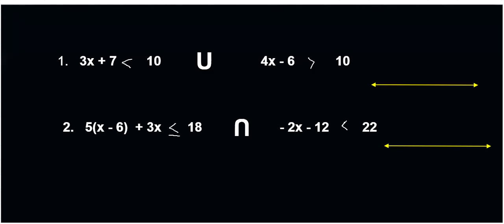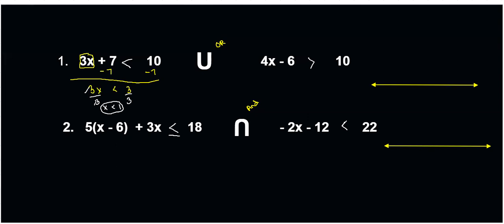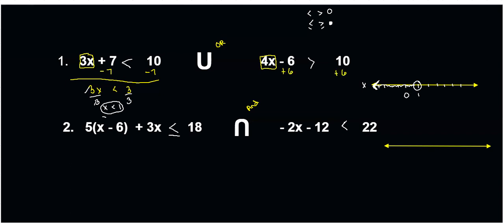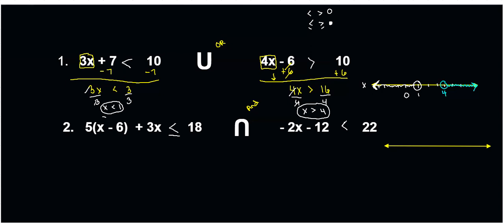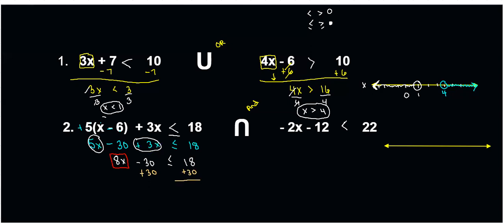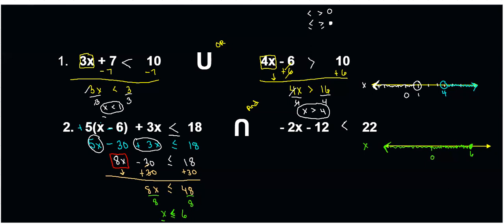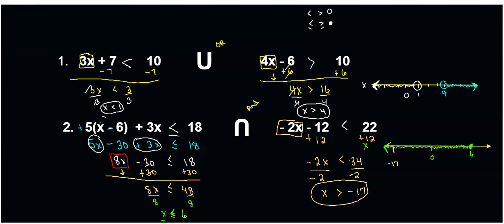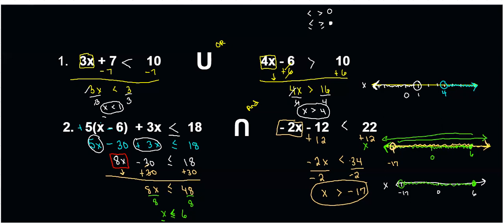HOW TO SOLVE AND GRAPH COMPOUND INEQUALITIES 👍⭐️🙃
Learn how to solve and graph compound inequalities with this easy-to-follow tutorial! When it comes to algebra, solving inequalities can be a challenging task, especially when dealing with compound inequalities. In this video, we'll break down the steps to solve and graph compound inequalities on a number line, making it easy for you to understand and visualize the solution. We'll cover the basics of inequalities, including less than, greater than, less than or equal to, and greater than or equal to, as well as how to combine like terms to simplify the inequality. Whether you're a student looking for homeschool math help or just need a quick refresher on math tips, this video is perfect for you. By the end of this video, you'll be able to confidently solve and graph compound inequalities, and have a better understanding of algebra as a whole. So, let's get started and make math easier, one equation at a time!